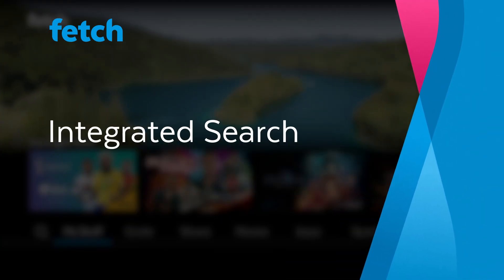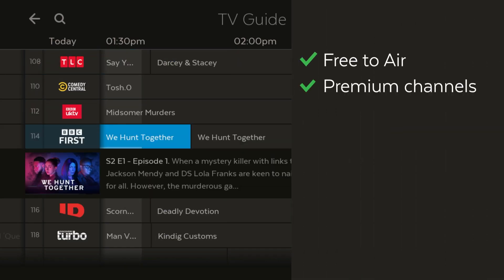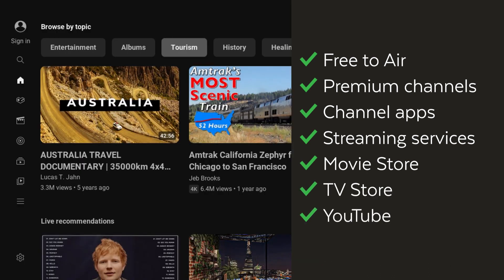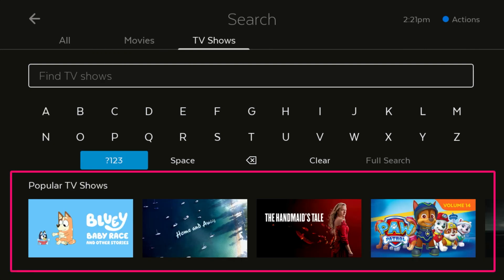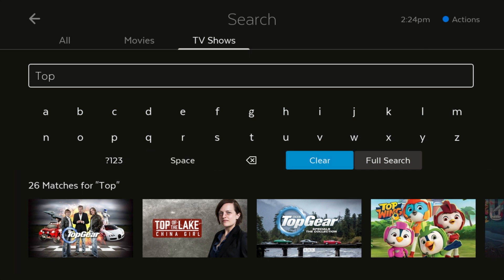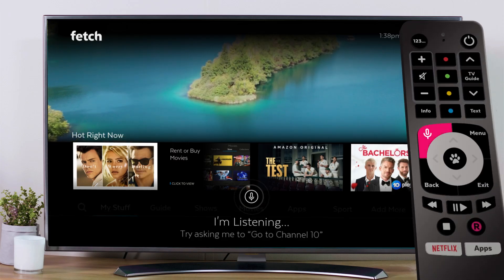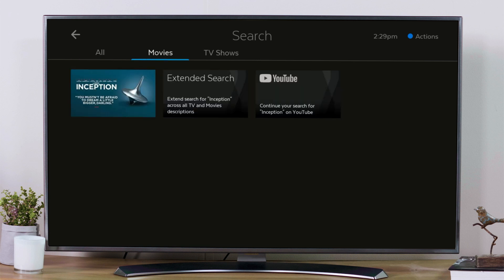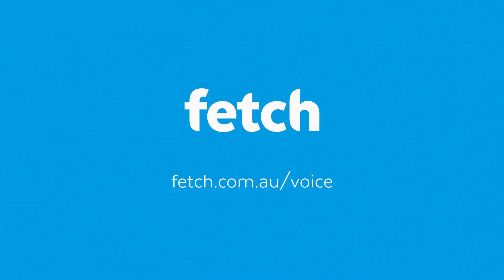HOW TO - Integrated Search